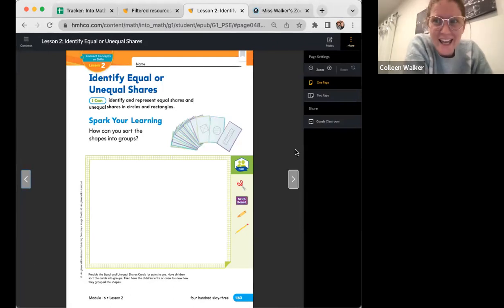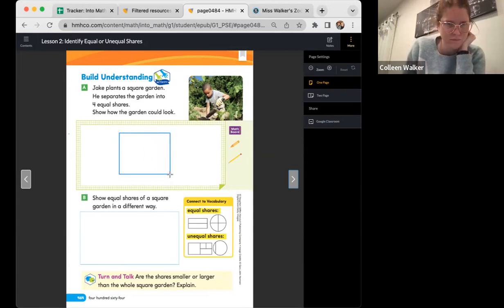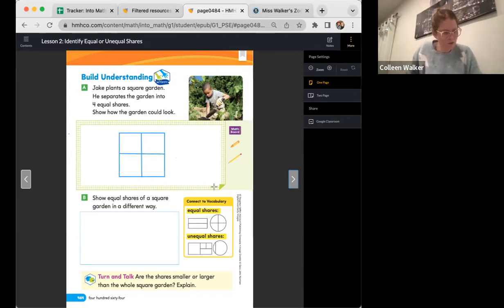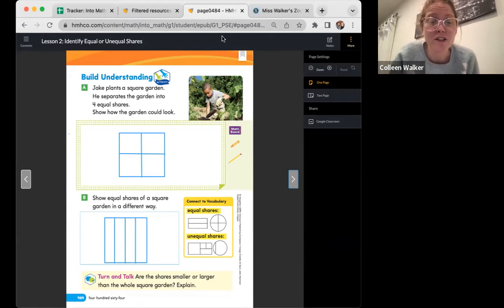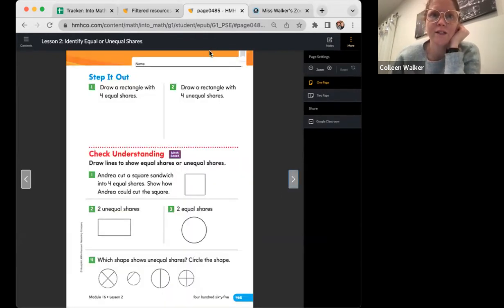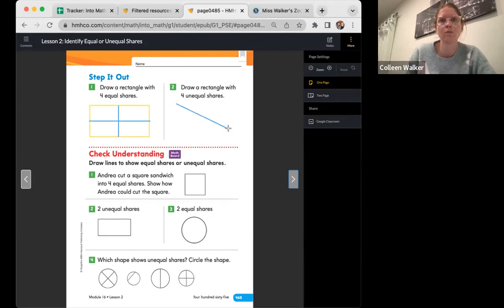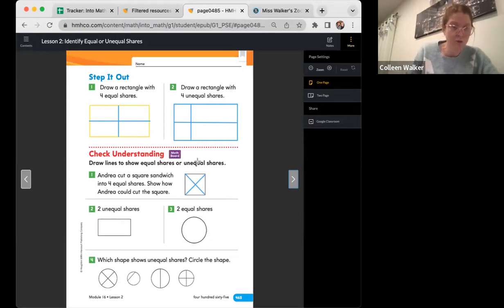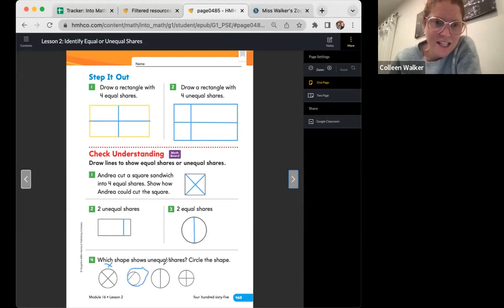Into Math 1st Grade Lesson 16.2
I can identify and represent equal shares and unequal shares in circles and rectangles.